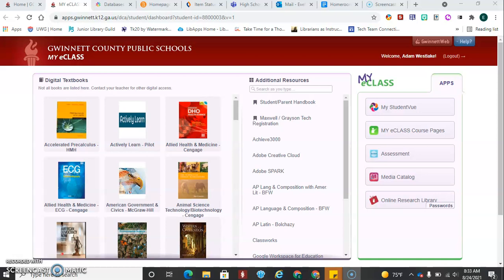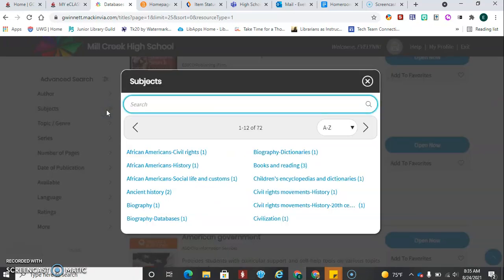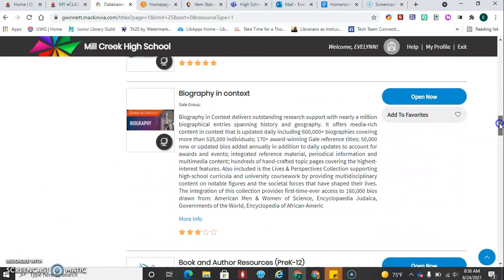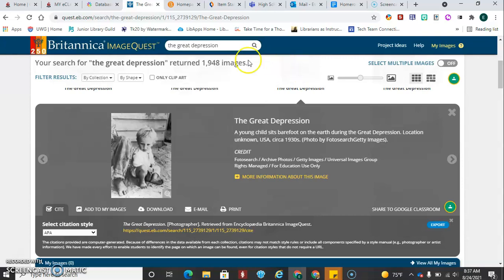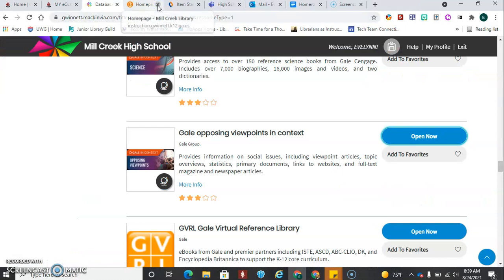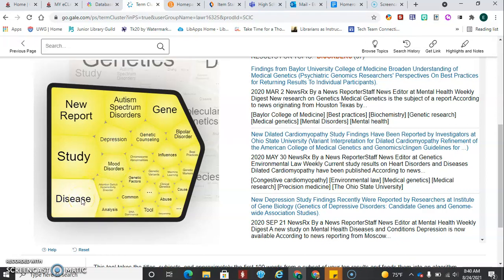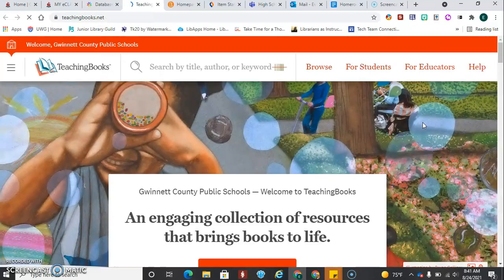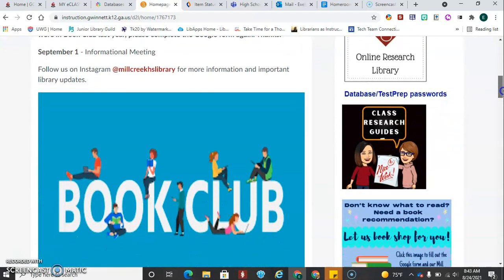Using the Research Databases